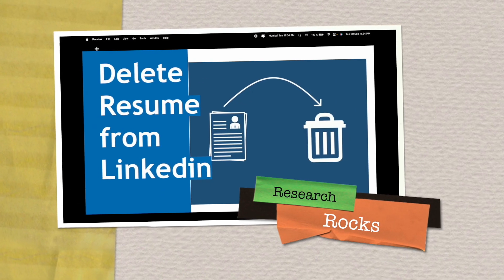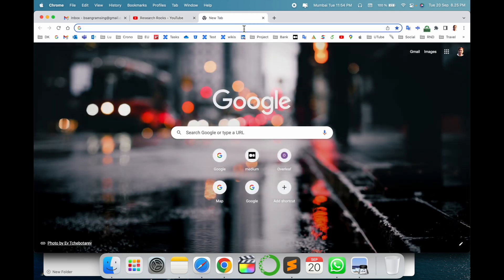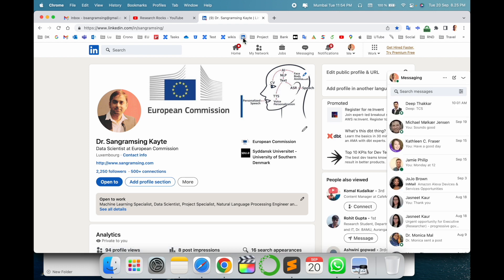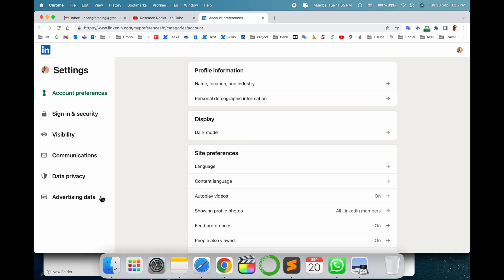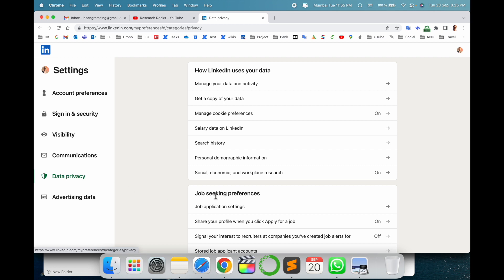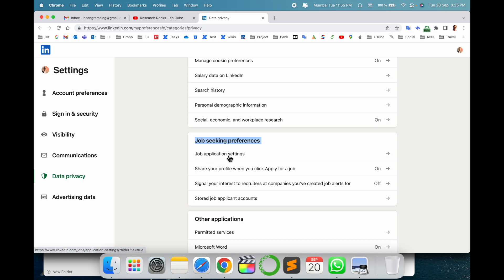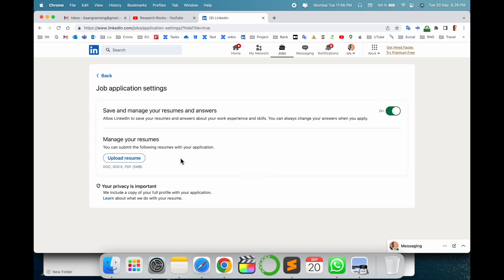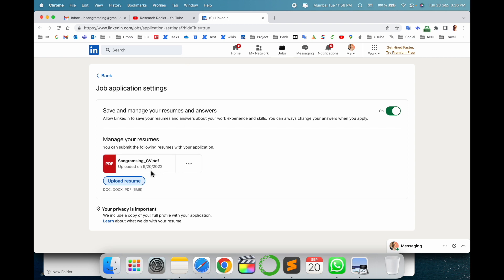How to Easily Delete Your Resume from LinkedIn and Upload a New One | Step-by-Step Guide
We'll see in this video, A well-known social media site for job seekers and employees is LinkedIn. These days, Linkedin is highly well-liked because of its characteristics. Have you ever created a new résumé and wanted to post the new one while deleting the old one? If you lack the knowledge, do not worry. The deletion of a CV from LinkedIn is quite simple. Read the whole video to find out how to.